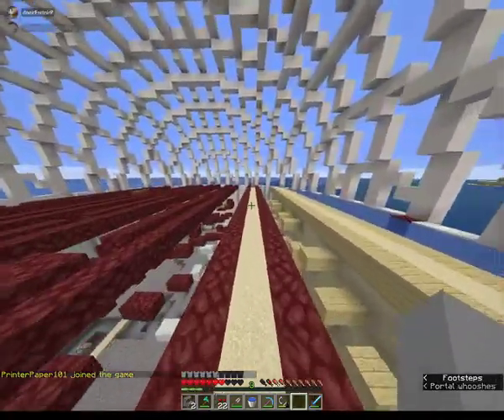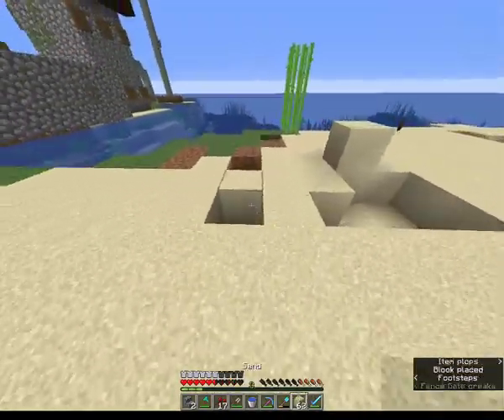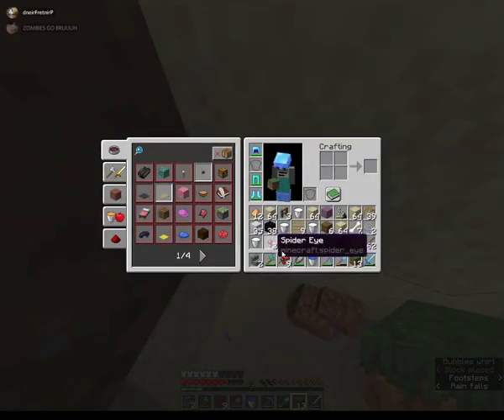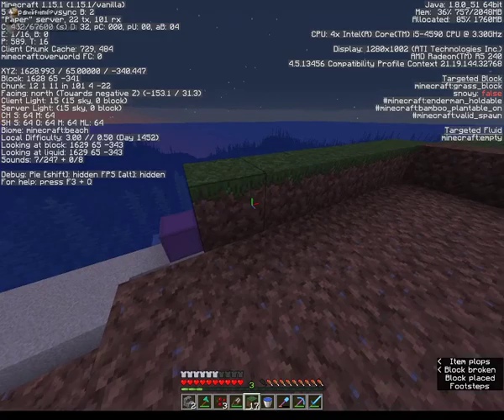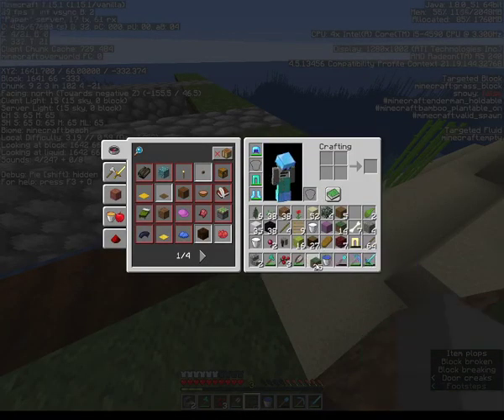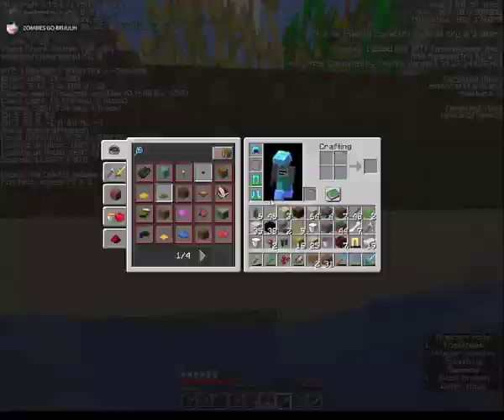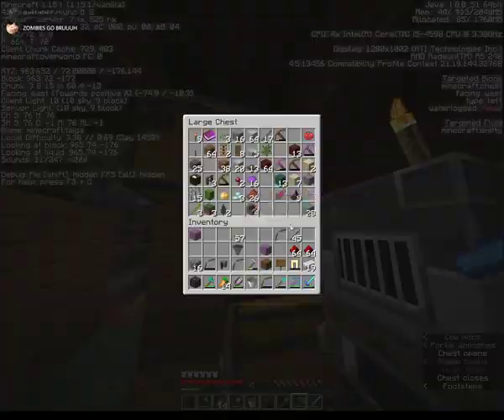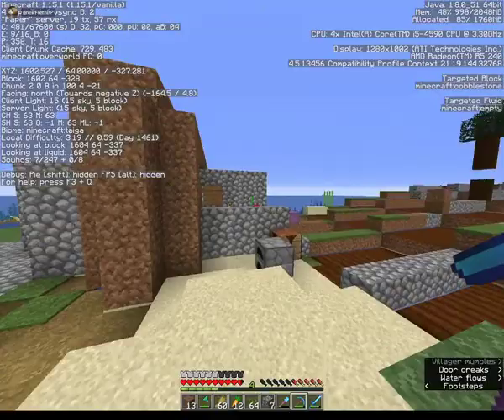|Unnnamed SMP|--|1:1|--|Villager Housing Units|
This is the first episode in the Unnamed SMP. In this video me and fellow minecrafter catcat256 work on a villager breeder.